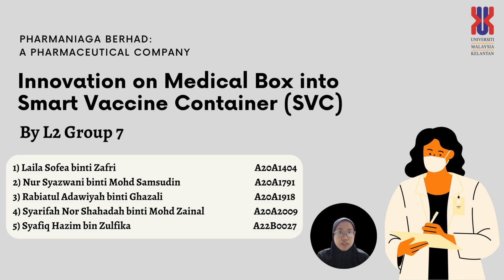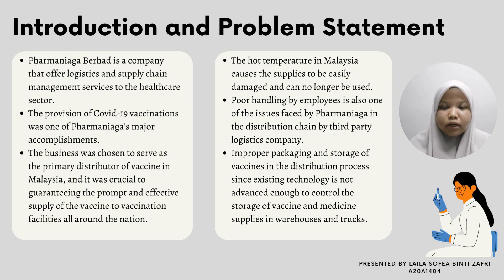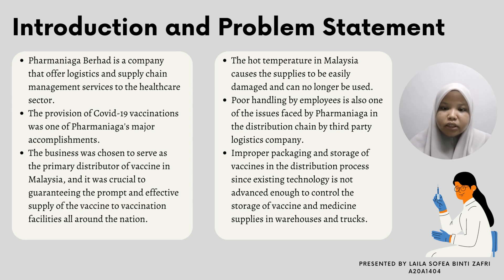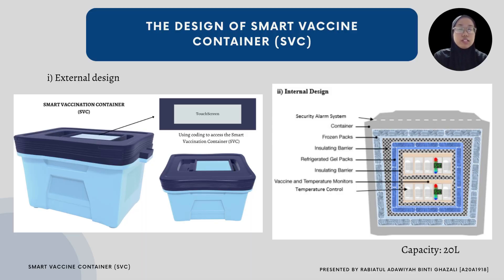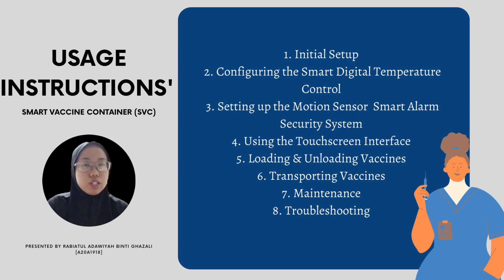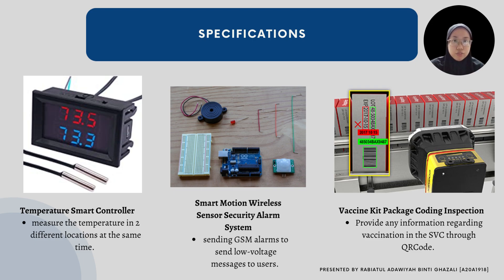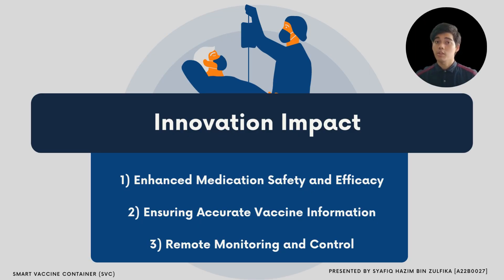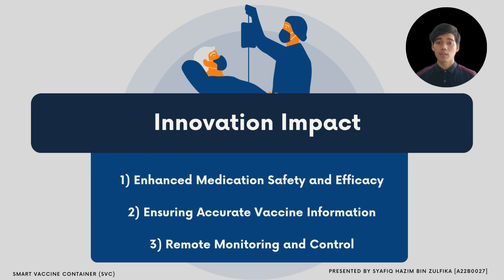ALS4083 L2G7 PRESENTATION GROUP PROJECT INNOVATION: SMART VACCINE CONTAINER (SVC)